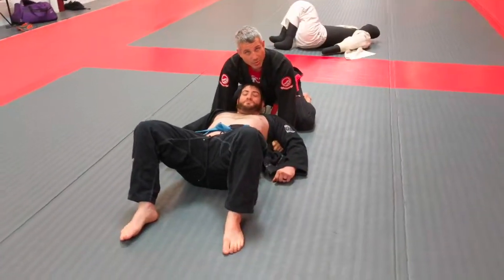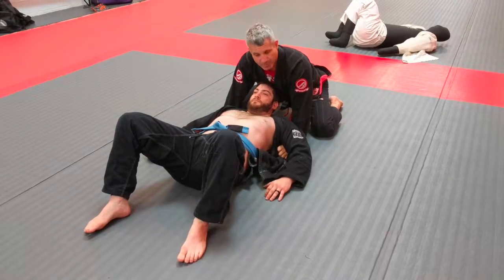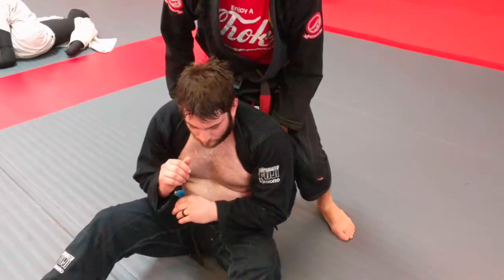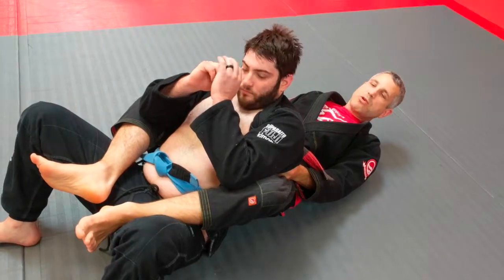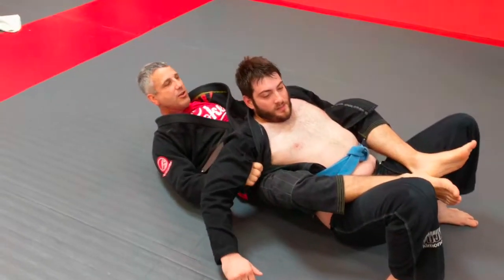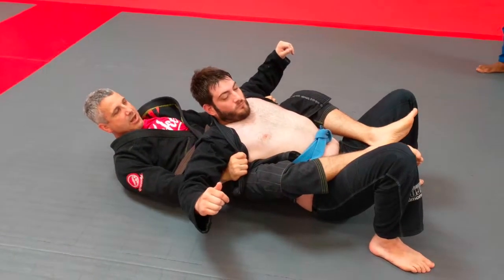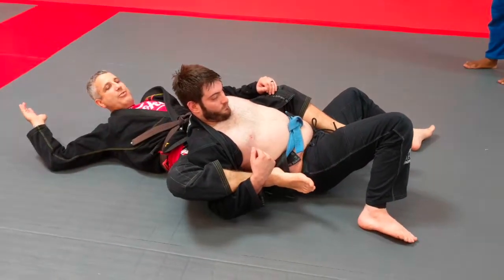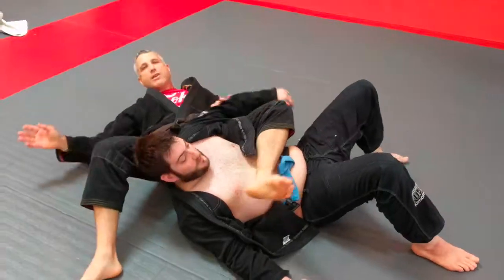Gary Berger - Attack the Back from North South to Crucifix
A back attack from the North South (Lapels Variation). This version of North South is very powerful. It is exceptionally effective for keeping BIG dudes on their back assuming you can get here in the first place.

This video is #2 of 4 in a North South series of videos from Gary Berger - GFT Maryland.

World's Best Search Engine for BJJ, Judo & Grappling.

Jitseasy is a new an innovative FREE website for querying Brazilian Jiu Jitsu techniques based upon specific sets of criteria that is user defined.

Jitseasy enables users to search for and watch BJJ videos on any subject including athlete's name, submission type, sweeps, passing guard styles, throws & takedowns, counters, recanters, combinations and much much more!

Your contribution is much appreciated and will help us to continue to bring you great content and new features! 🙏